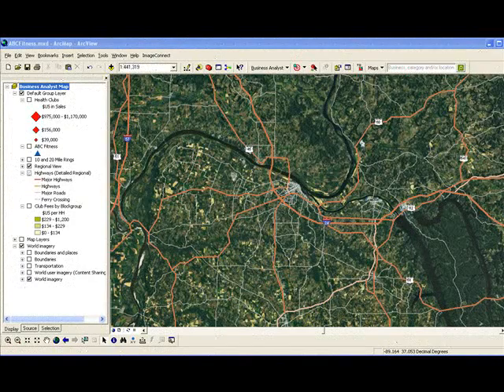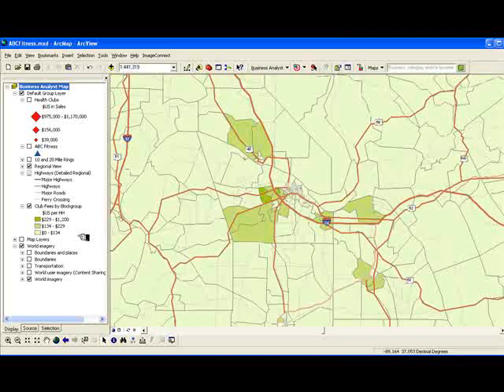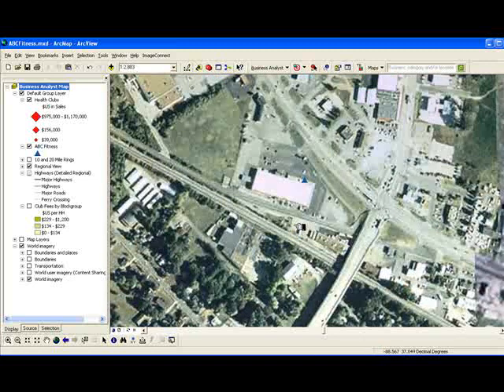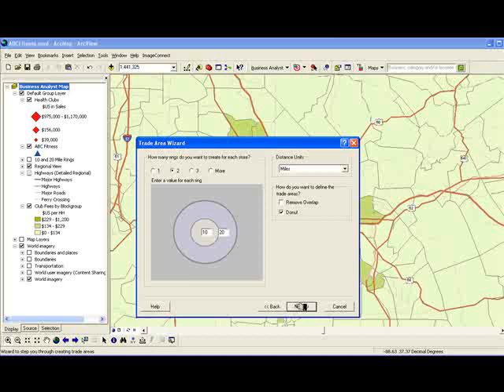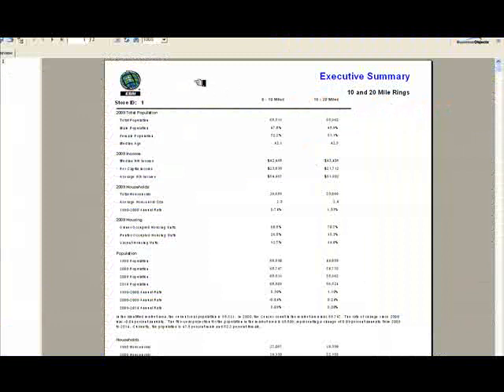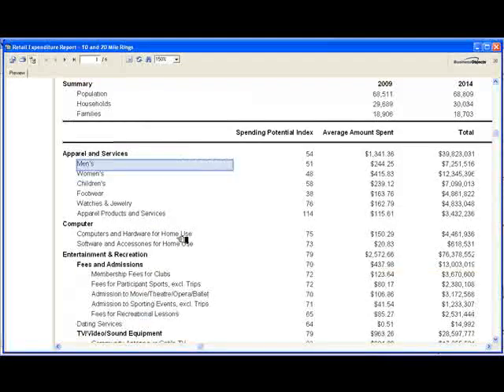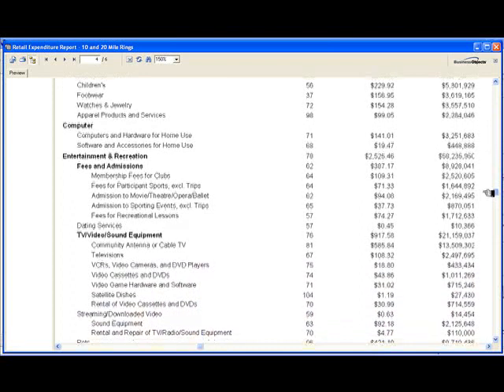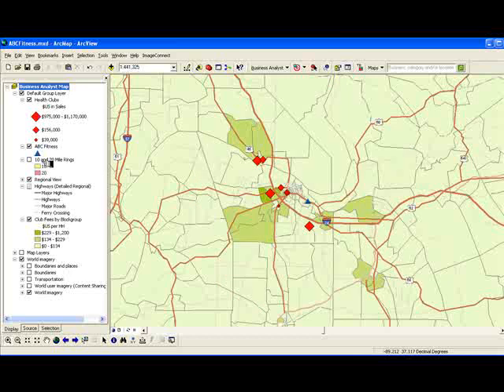Business GIS for Entrepreneurs 2: Trade Area Analysis and Site Selection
The second video tutorial in the Business GIS for Enterpreneurs series focuses on Trade Area Analysis and Site Selection using the example of a hypothetical fitness center in a Midwestern town in the USA. It illustrates how entrepreneurs can use Business GIS tools to perform these tasks as they plan their business strategy and design their business plans.